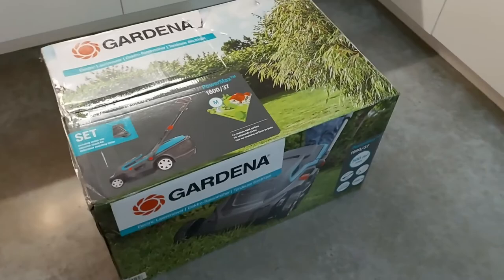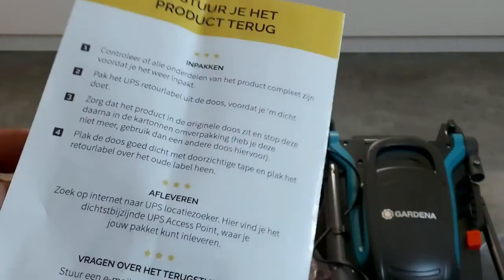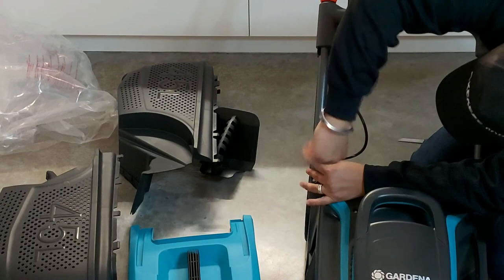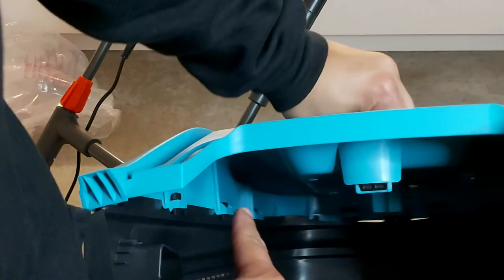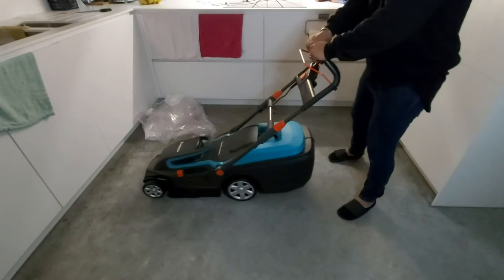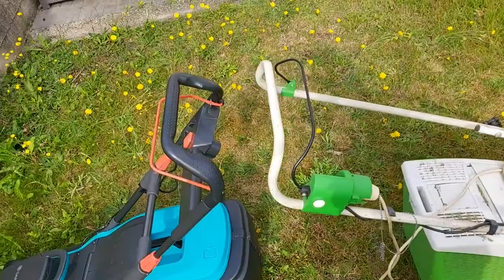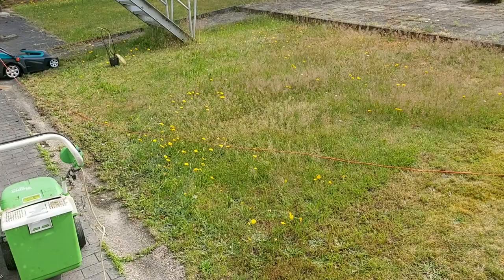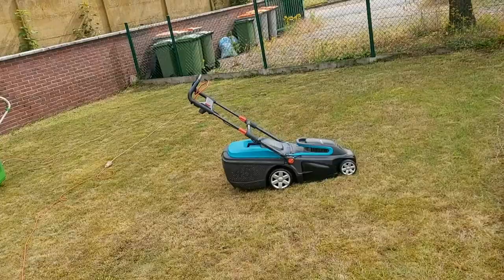Unboxing + review: Electric lawn mower - Gardena PowerMax 1600/37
real review and honest testing